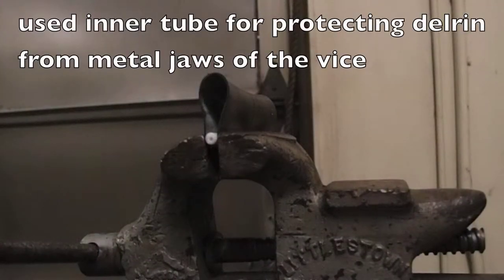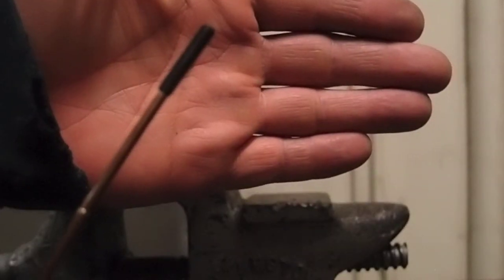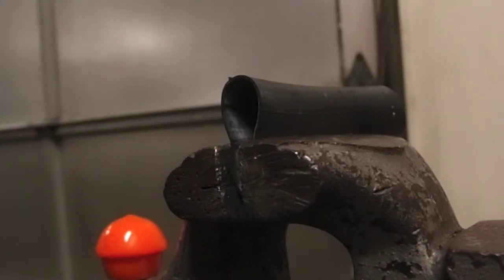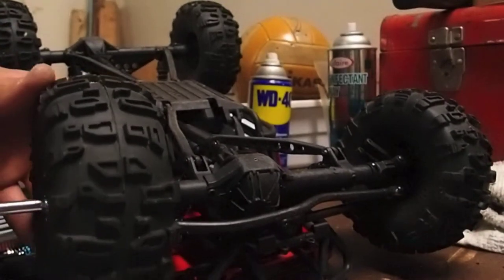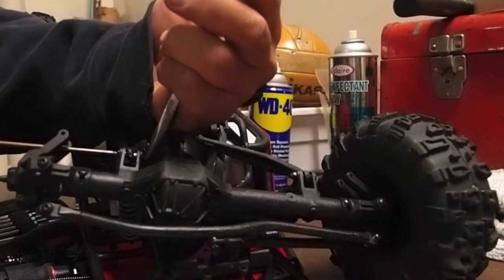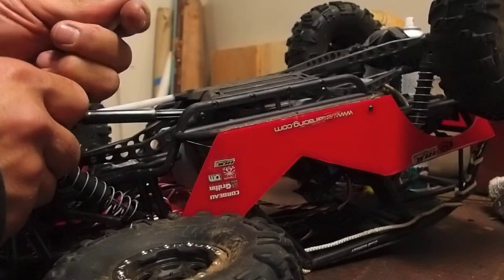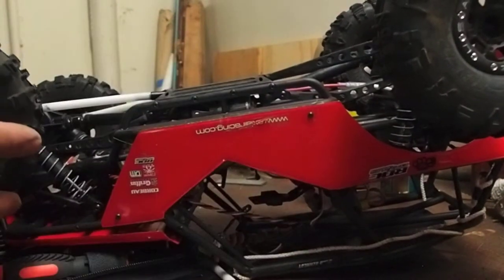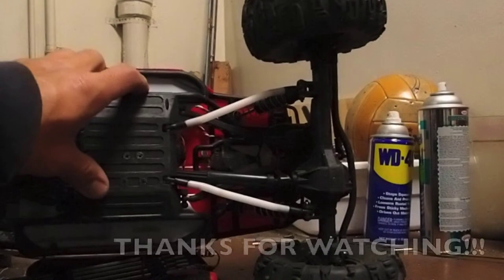Project Wraith update #1 custom Delrin Links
Here is a first in a multiple part series of what I have done and am doing to my project Wraith.
I am custom making delrin lower links for my Wraith. The end I use are Traxxas Revo rod ends which are a lot beefier and have the metal balls which will hold up longer and prevent slop in the suspension. I used some heat to make bends in the delrin links.

Some other websites to check with products about this great hobby